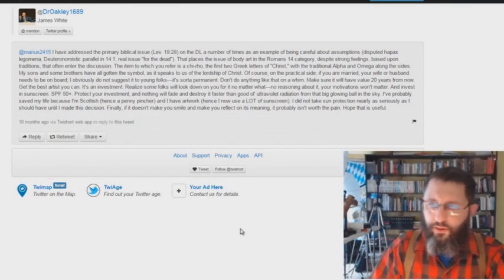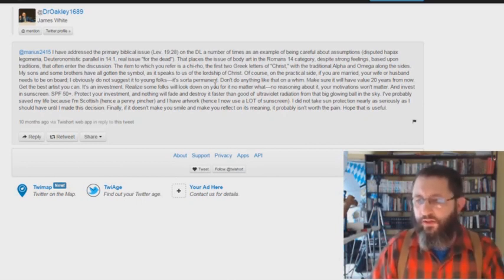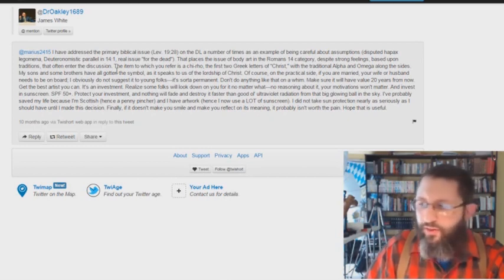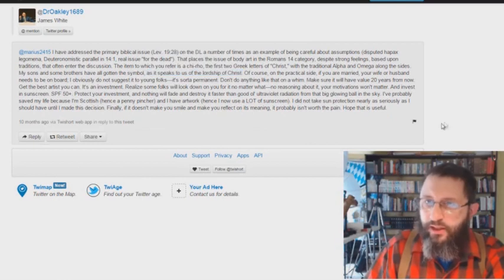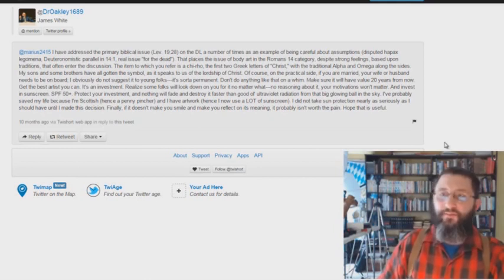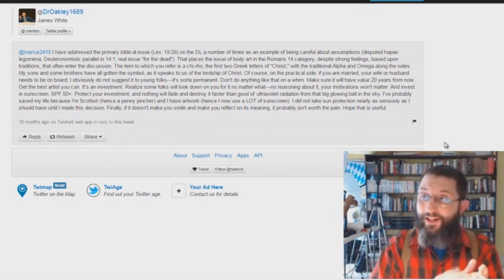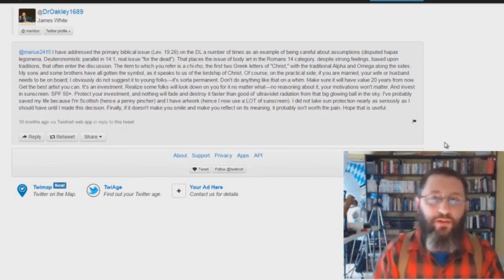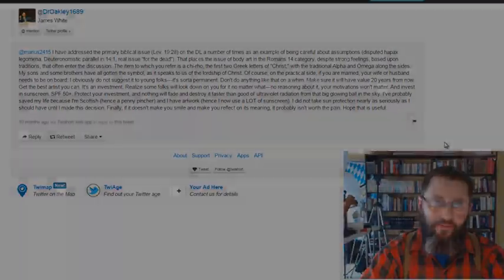James White's Tattoo Is His MARK Of The “Lordship Of Christ“ By Bryan Denlinger